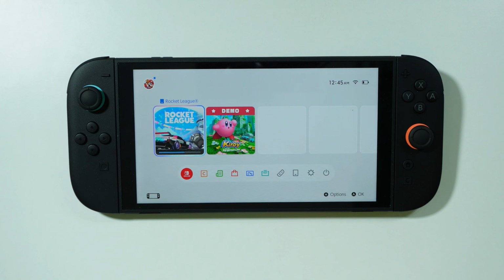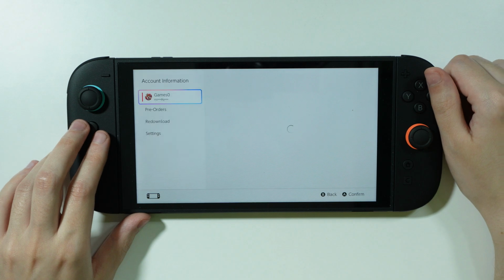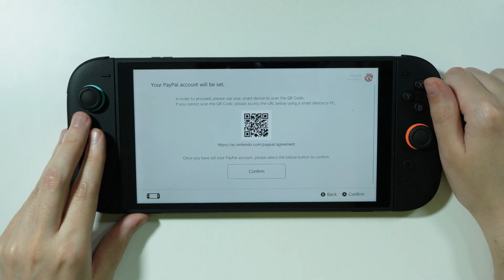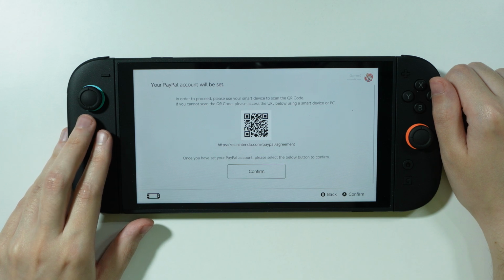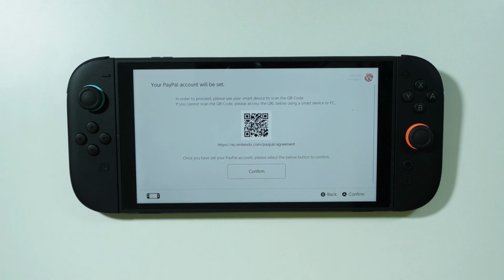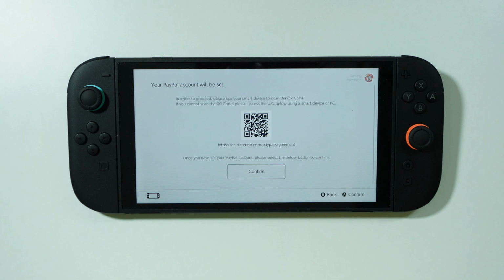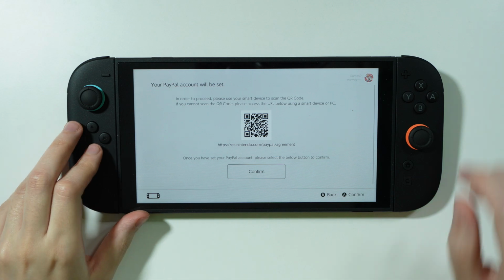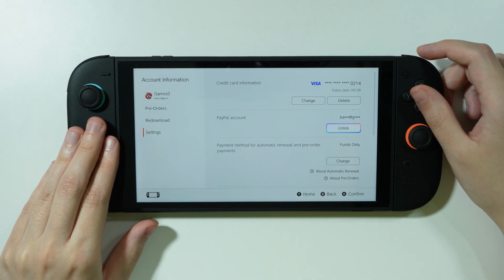How to Add PayPal Account on Nintendo Switch 2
This video shows you how to securely add your PayPal account as a payment method on your Nintendo Switch 2. Learn the step-by-step process to link PayPal to your Nintendo Account for faster eShop checkouts and subscription payments. Discover how to set PayPal as your default payment method and manage automatic payments for Nintendo Switch Online. Get important tips about currency conversion, regional restrictions, and security when using PayPal on your Nintendo Switch 2.